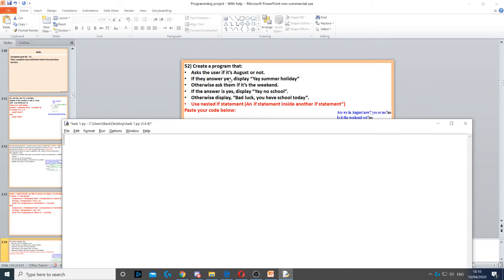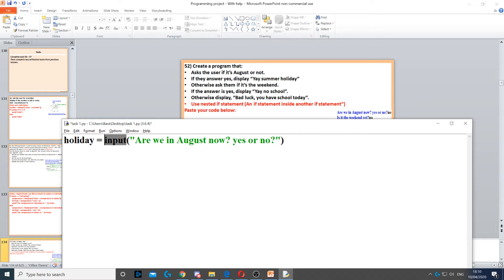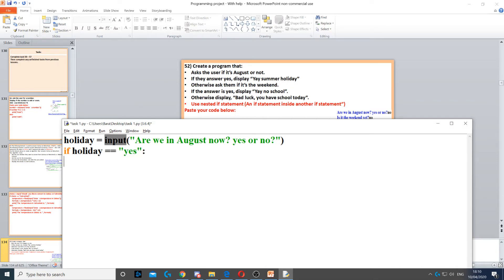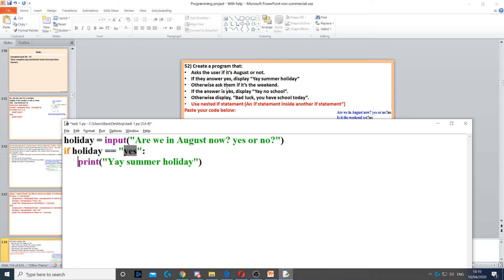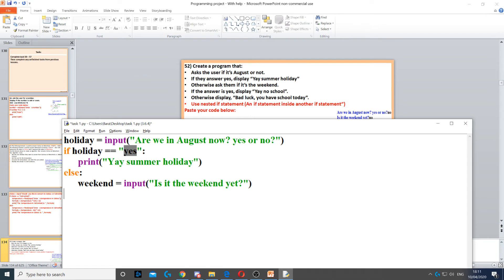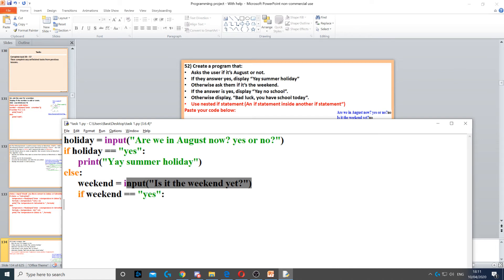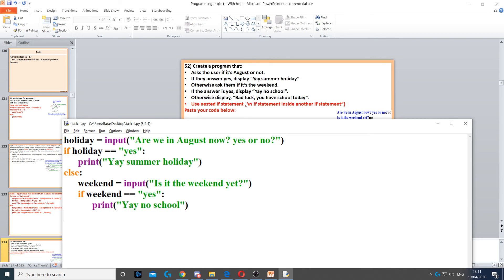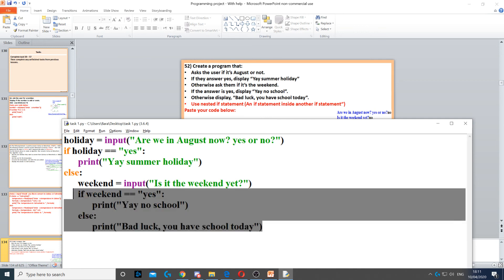Task 52 - If statement